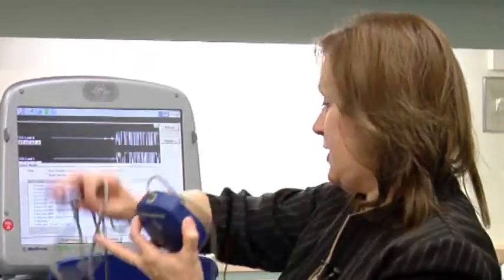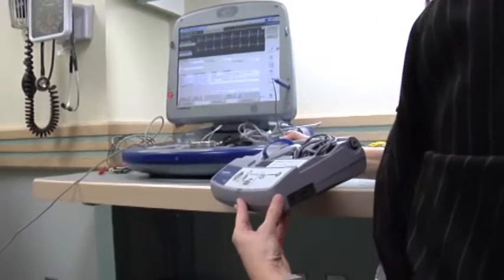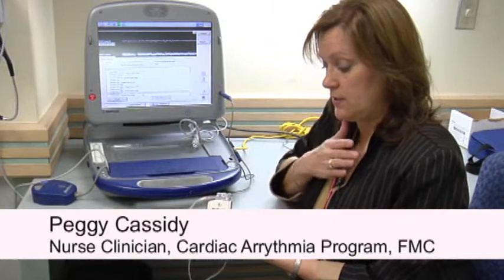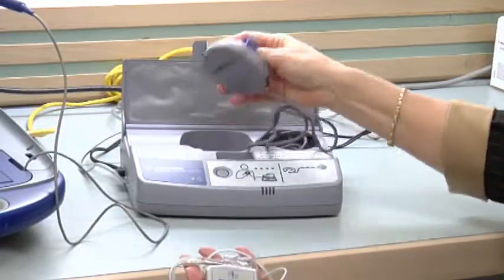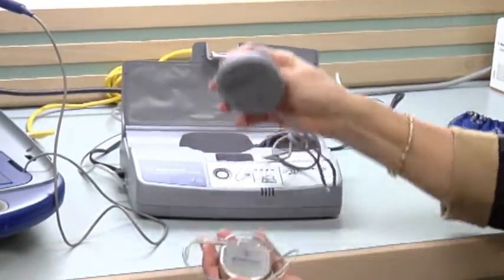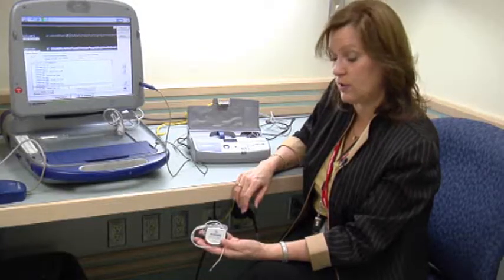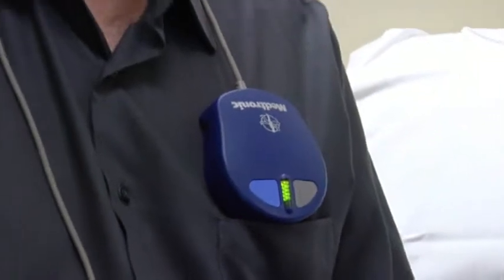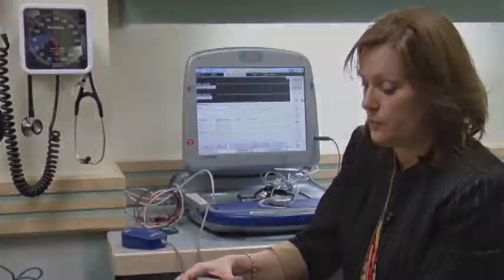Remote cardiac monitoring system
Remote cardiac monitoring system reaches milestone. Calgary program leads country in number  of patients using device.